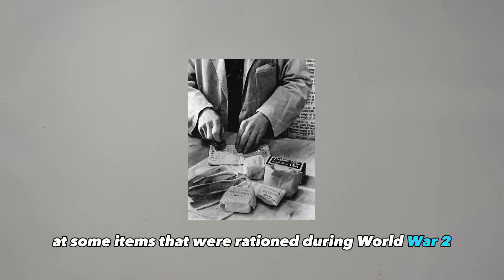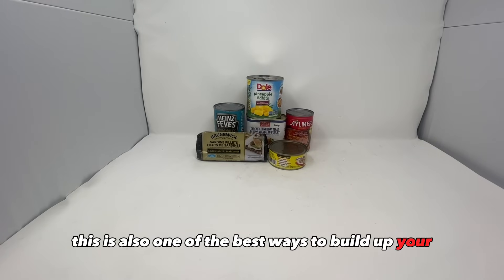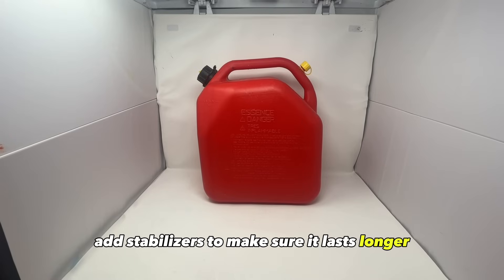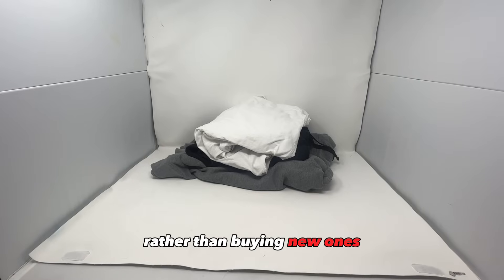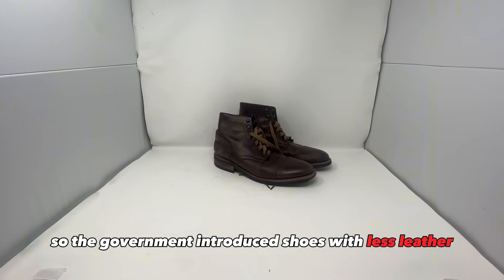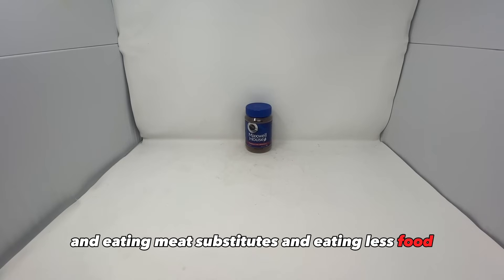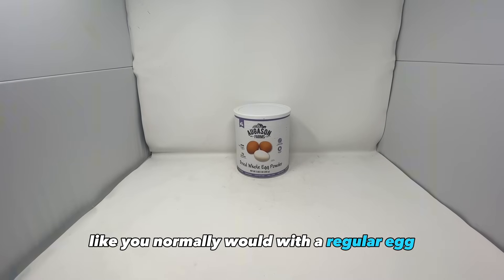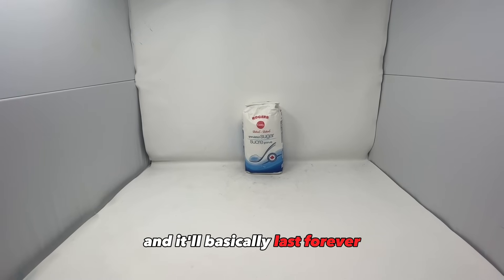Prepper Items To Stockpile For Wartime Rationing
prepping and survival items to stockpile for war rationing.

Gas Masks ( I recommend the ST-100x )

JASE - Stockpile Antibiotics Before The Collapse

Online Tactical Training Courses by Special Forces: CQB, Infantry Combat, Home Defense Courses

Imalent High Powered Flashlights ( EDC flashlights and they also carry the worlds strongest flashlight )

Free Info Call On Gold and Silver For Prepping

E.M.P. Shield For Home and Vehicle

Titan Survival Paracord + Survival Bracelets